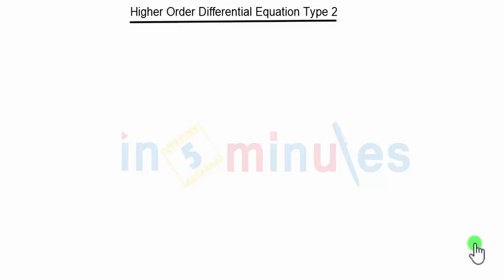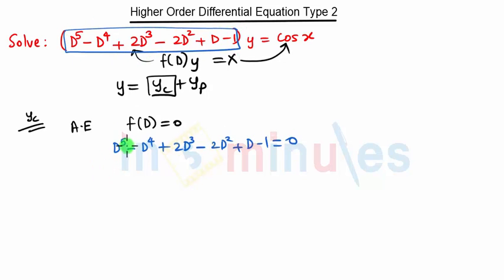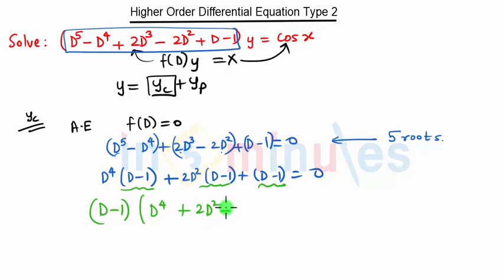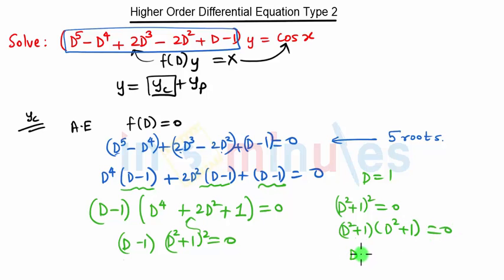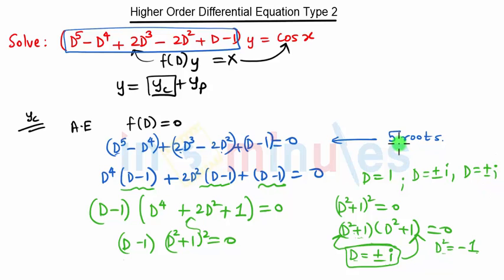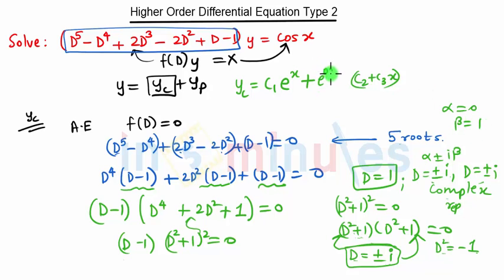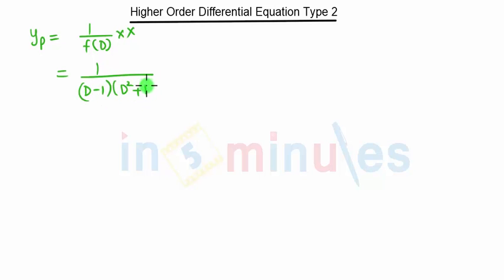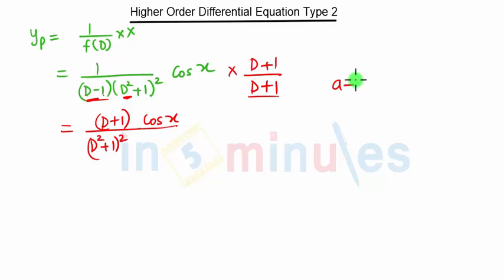Module3_Vid_42_Linr Diff. Eqn with const. co-eff_Higher Order DE Problem 4 Type 2 (Part 1)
Pre-requisite video –